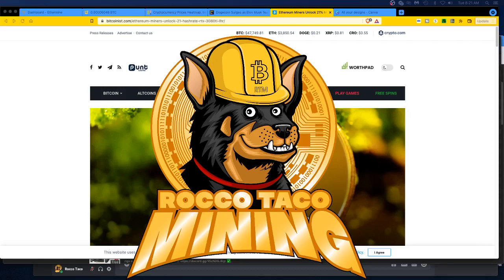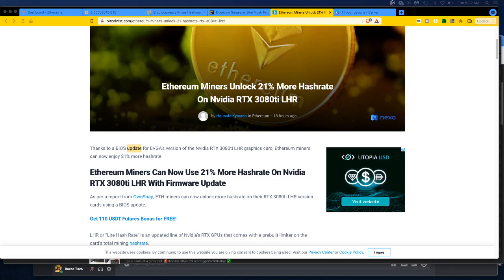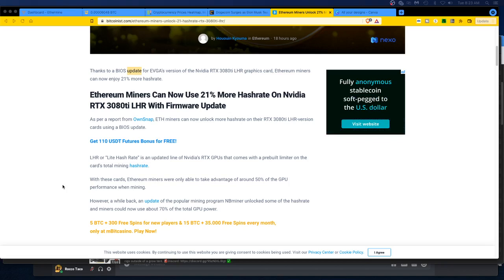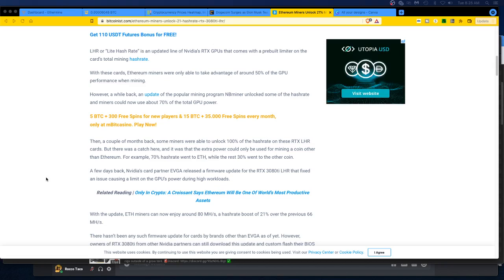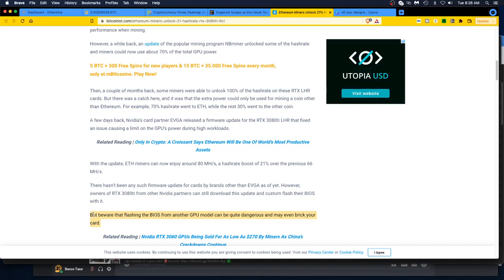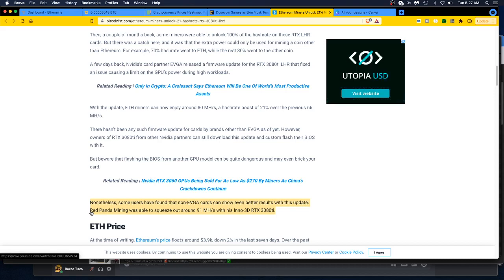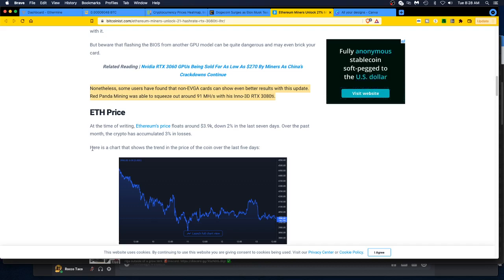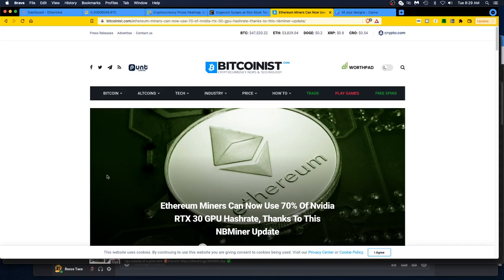Ethereum Miners Unlock 21% More Hashrate On Nvidia RTX 3080ti LHR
The article says you can get a 21% increase and get 91 MHs rate on the 3080TI LHR card.   I can get close to this now with T-Rex miner using the --lock-cclock Absolute core clock setting.

✅  Laptop Mining
📌 Lenovo Legion 5 1660 Ti GPU